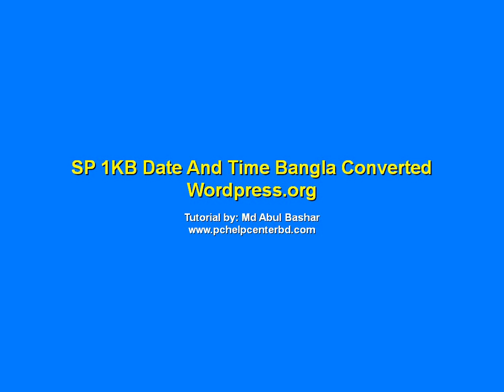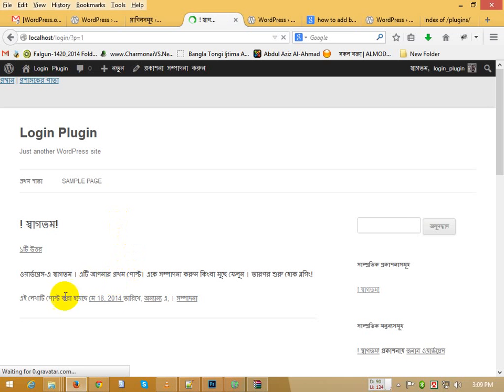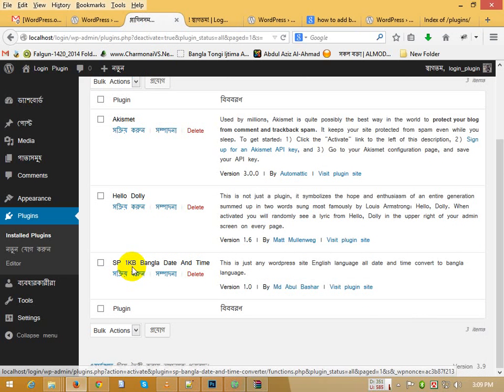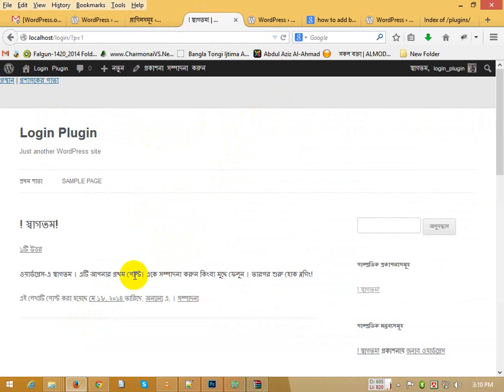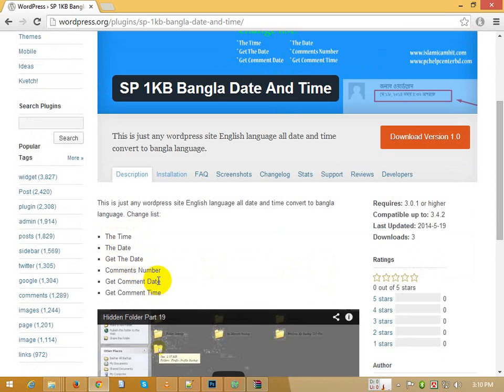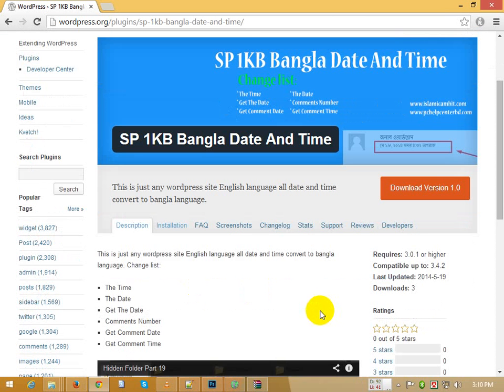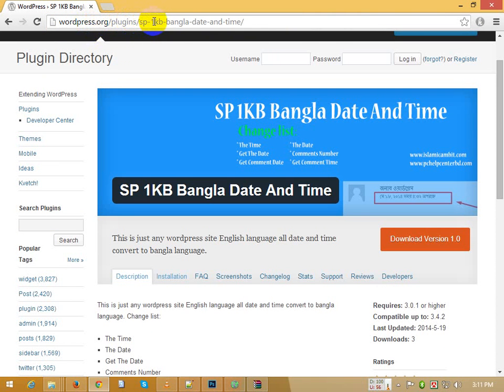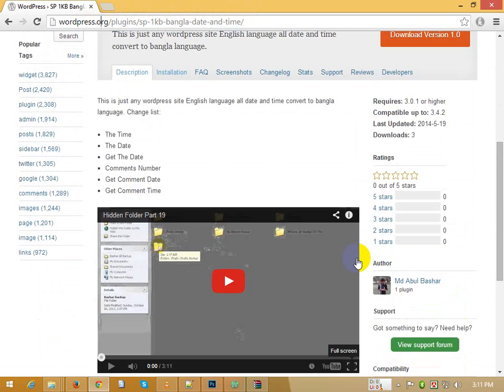Bangla Date and time converted wordpress plugin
Plugin name: SP 1KB Bangla Date And Time